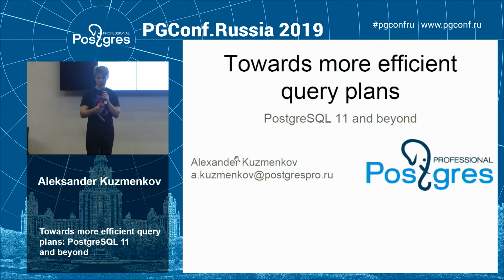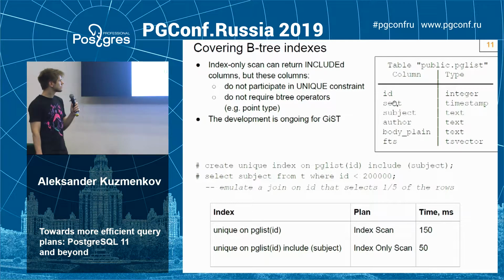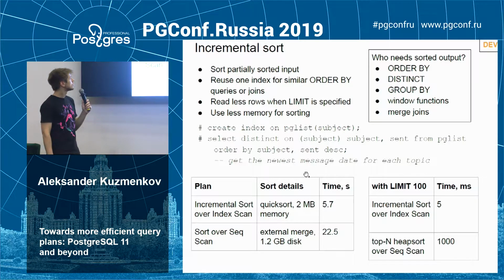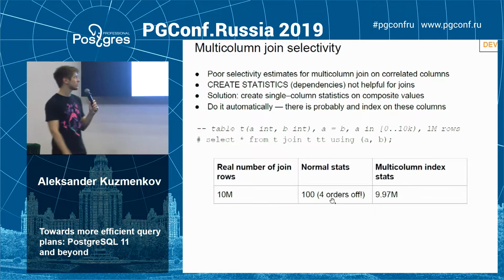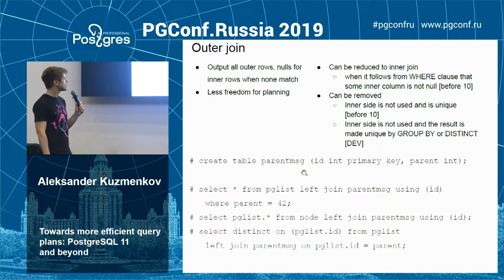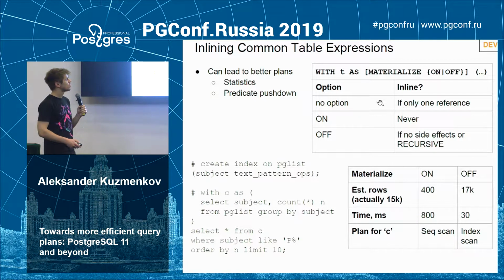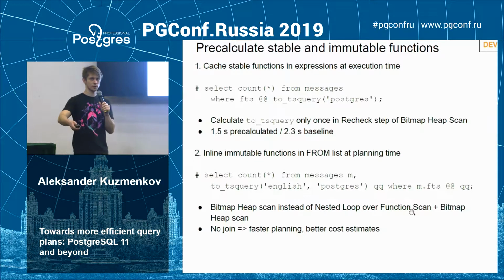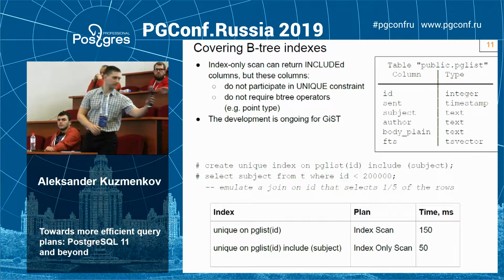PGConfRu2019 Aleksander Kuzmenkov - «Towards more efficient query plans: PostgreSQL 11 and beyond»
A major responsibility of a database engine is to convert a declarative SQL query to an efficient execution plan, employing various methods to scan and join the relations. There is always a development effort to improve this area. What clever execution plans can PostgreSQL generate, what's new in version 11 and what is in development? To name a few things, the joins are optimized by removing unneeded outer and inner joins, and reducing joins from outer and semi to inner. There is work to enable merge joins on inequality and range overlap, and to improve join selectivity estimates with multi-column statistics. When it comes to scanning a single relation, covering indexes allow to use index-only scans more often. Incremental sort and more precise estimation of sorting costs help generate better paths when sorted output is required, e.g. when using GROUP BY and ORDER BY or performing merge joins. This talk aims to give an overview of such optimizations that already exist and that are being developed now.

Aleksander Kuzmenkov, Postgres Professional, Programmer

Aleksander is developing the PostgreSQL core at Postgres Professional. He is working on vertical database scaling and query scheduling improvements.